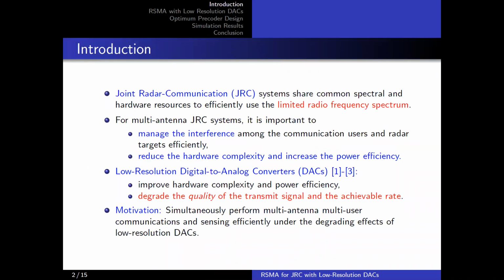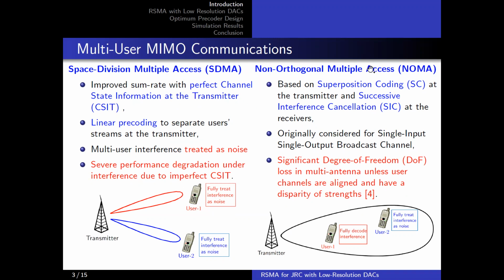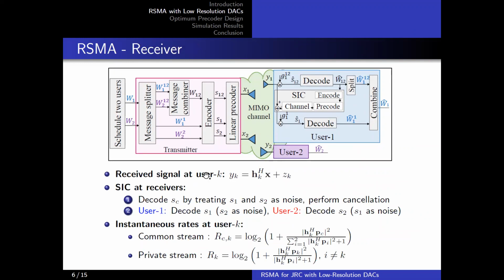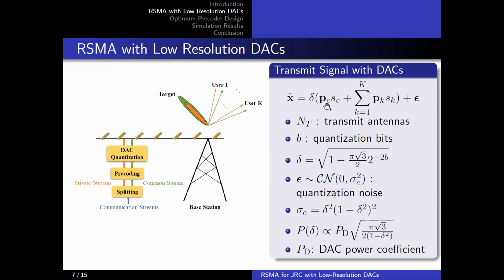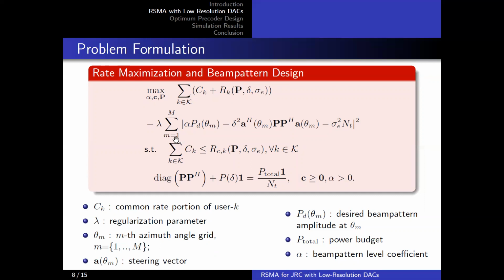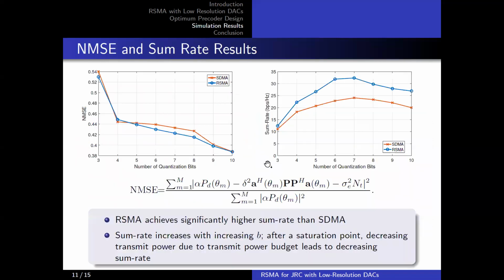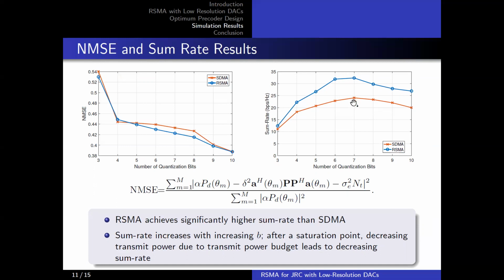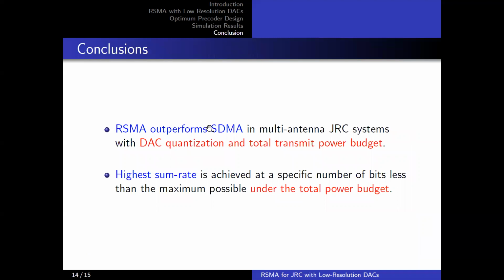Rate Splitting Multiple Access for Joint Radar and Communications